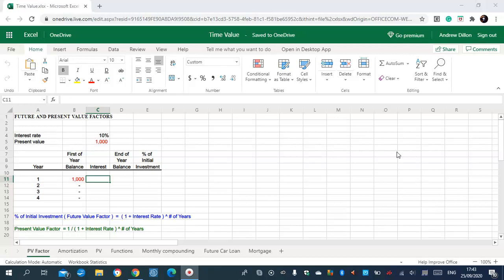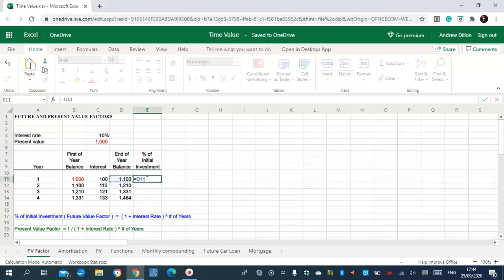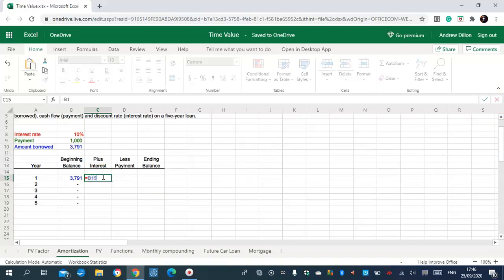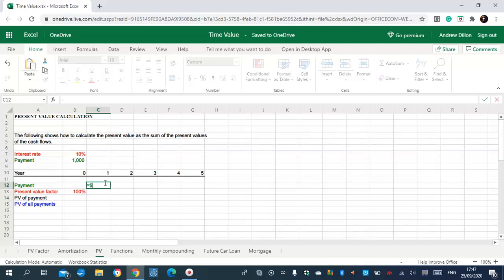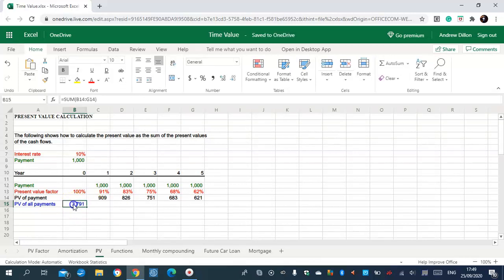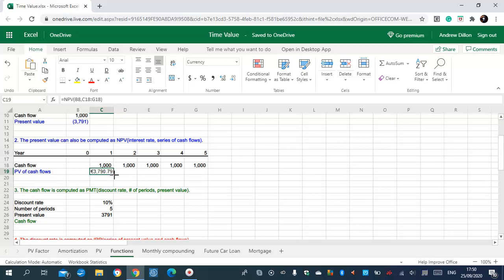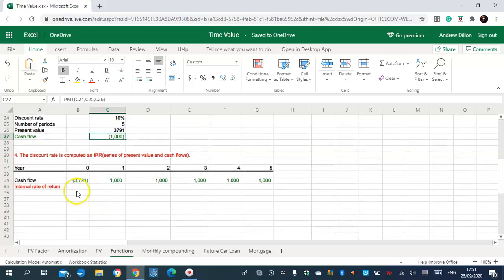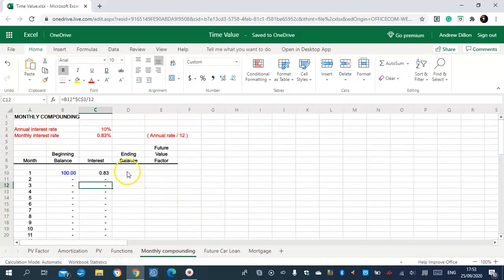Time Value Excel 2020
Calculating the 1st half of the relevant Financial sum tables on the Time Value Spreadsheet.